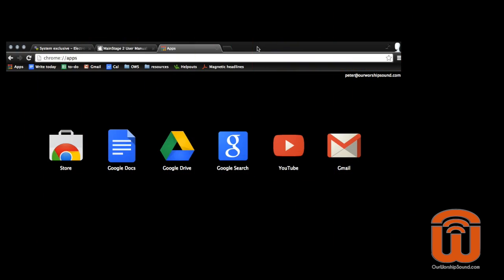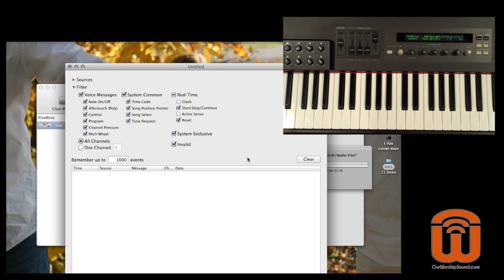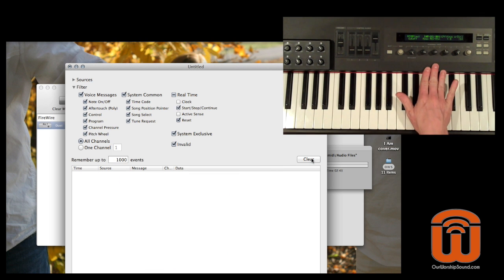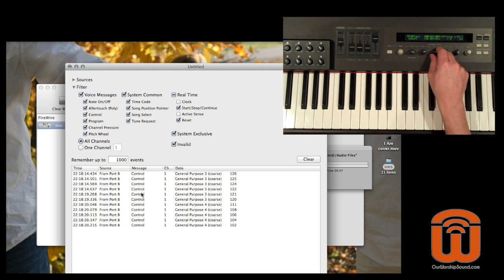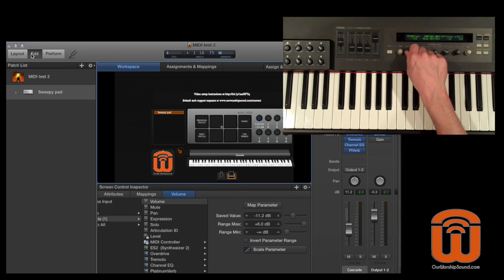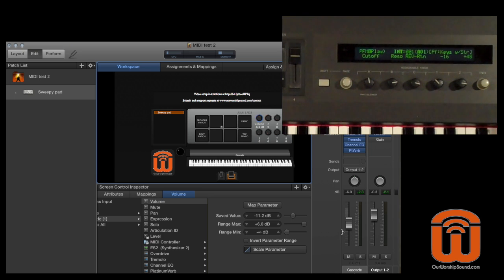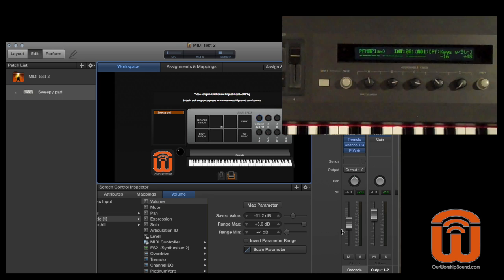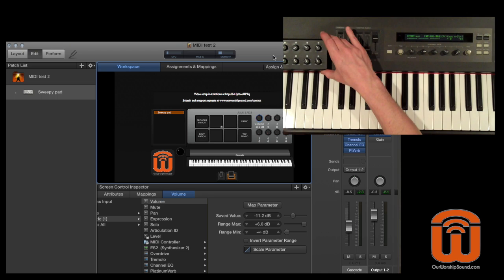Teach an old keyboard new tricks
How to set up your keyboard for more control of Mainstage 3.